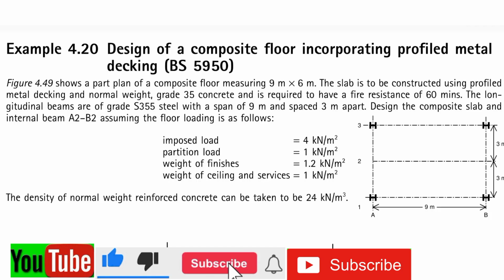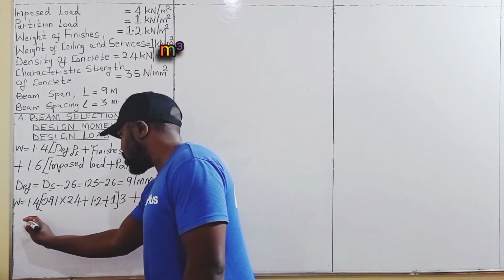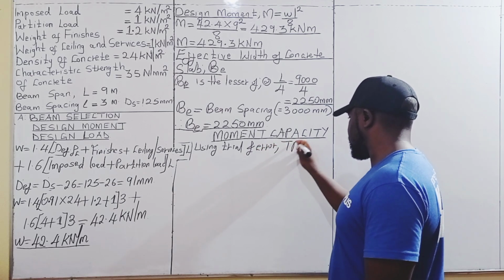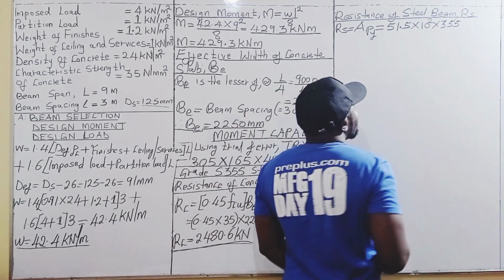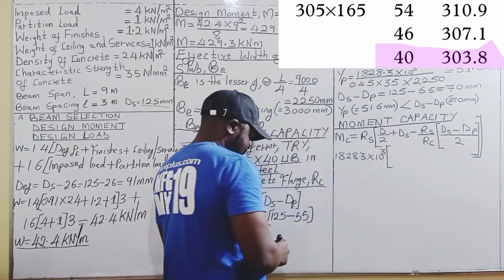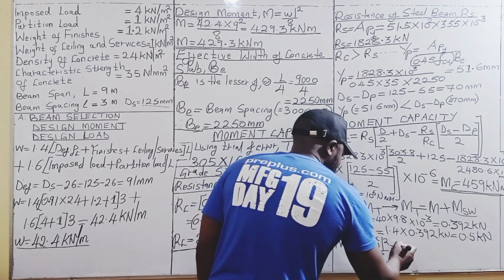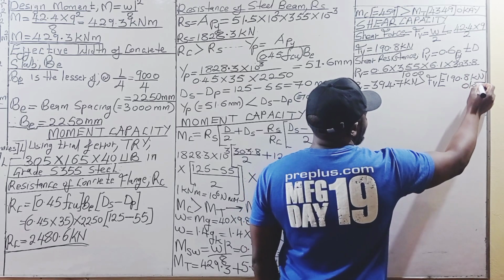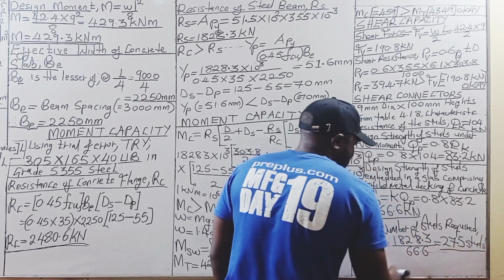PART A: DESIGN OF A COMPOSITE FLOOR INCORPORATING PROFILED METAL DECKING [BS 5950]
Composite slabs consist of profiled steel decking with an in-situ reinforced concrete topping. The decking not only acts as permanent formwork to the concrete, but also provides sufficient shear bond with the concrete so that, when the concrete has gained strength, the two materials act together compositely.